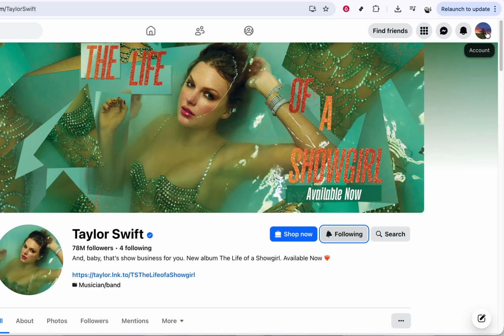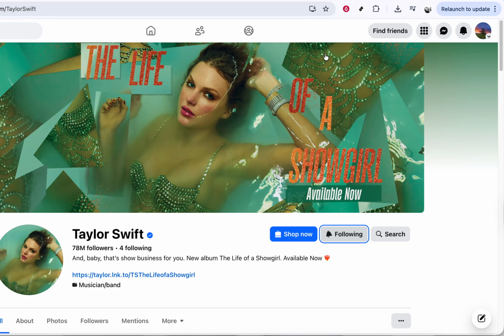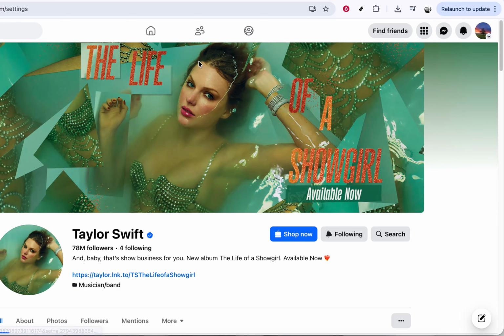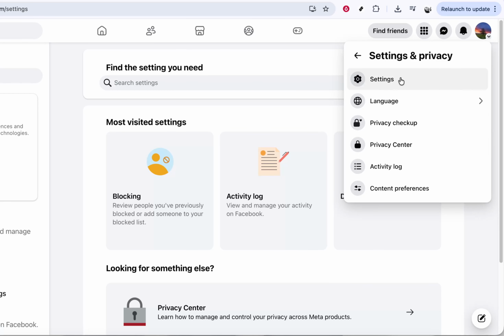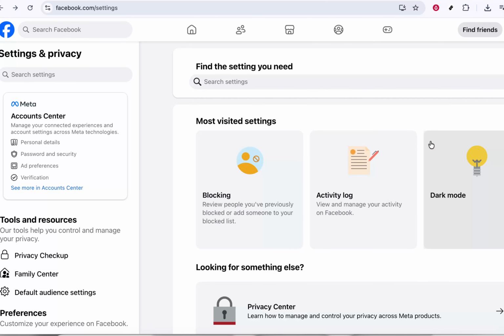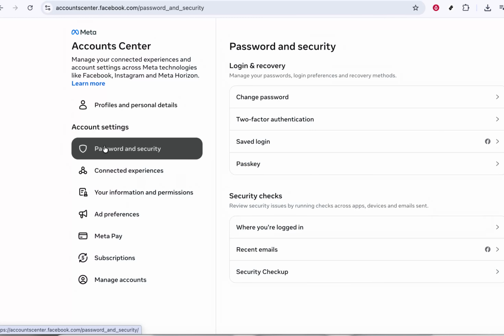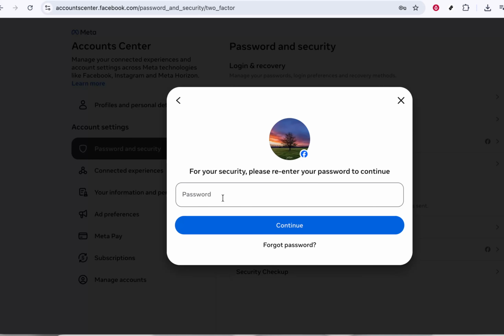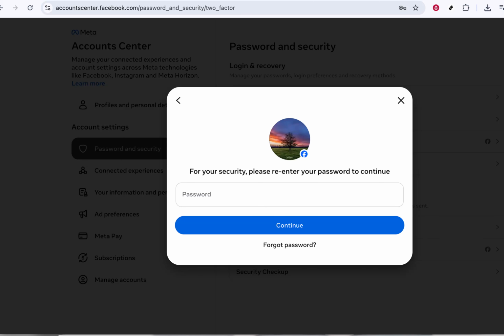How to Turn On Two Factor Authentication for Security on Facebook | FULL GUIDE 2926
In this video, you’ll learn how to turn on two factor authentication for security on Facebook so you can better protect your account from unauthorized access and keep your personal information safe.